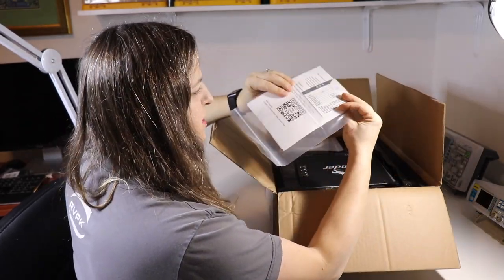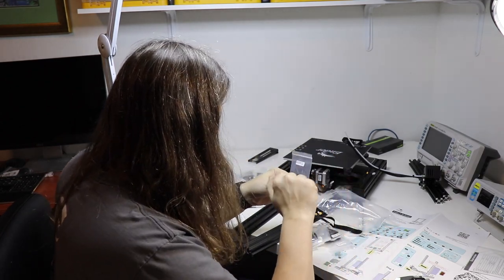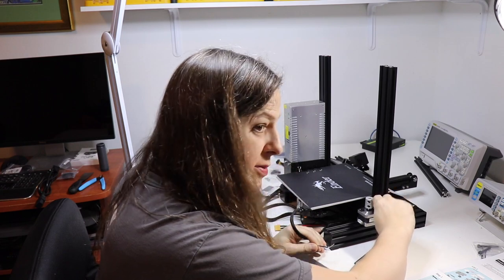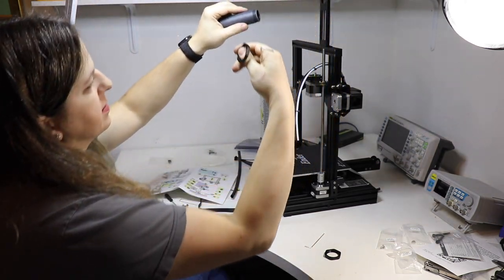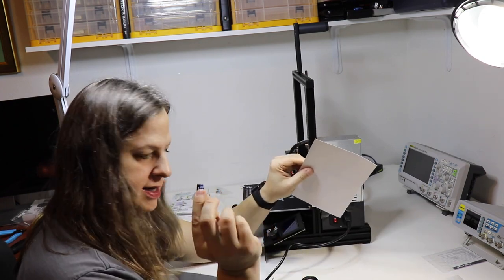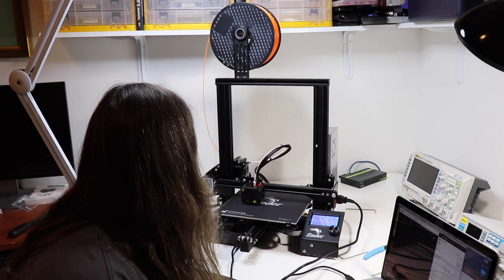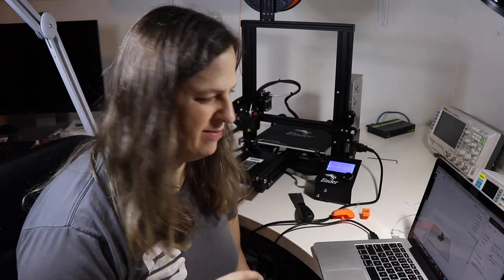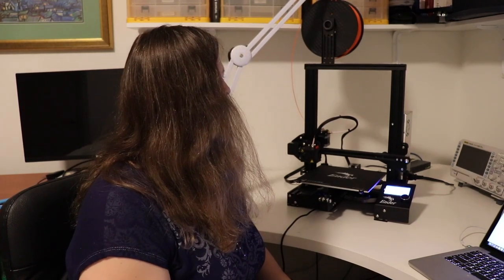Unboxing and Setting up the Creality 3D Ender 3 Printer for less than $200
In this video, I unbox and setup the Creality 3D Ender 3 Printer and print a 3D Benchy. After assembly, I start off with the default settings and make adjustments until I get a successful print.

If you'd like to get it quickly for a good price

If you'd like it for the lowest price, but don't mind waiting a couple weeks

Video Equipment
Memory Card
Manfrotto Magic Arm
Manfrotto Super Clamp
Wireless Microphone
Contour Shuttle XPress
Elgato Stream Desk

Electronics Equipment
Quick 861DW Hot Air Rework Station
Rigol DS1054Z Oscilloscope
Hakko FX-888D Soldering Station
FY6800 Function Generator

Creality Ender 3
Custom Prusa i2 based on Mendel Max